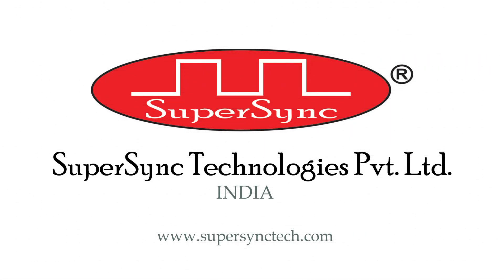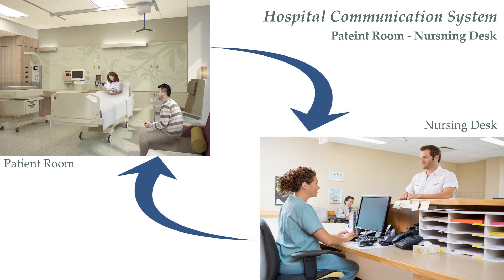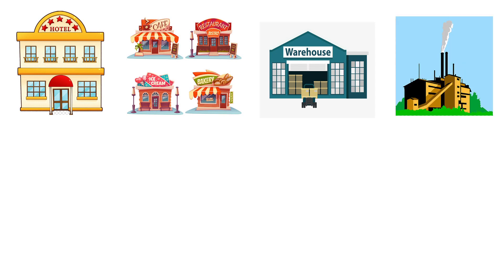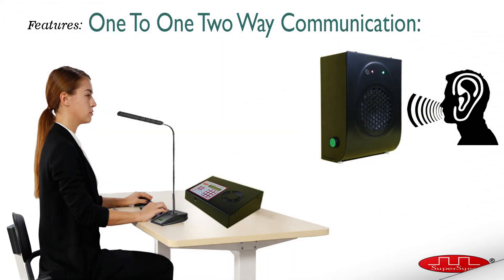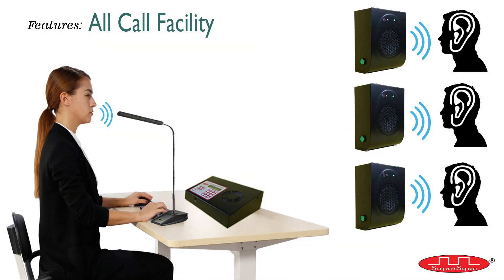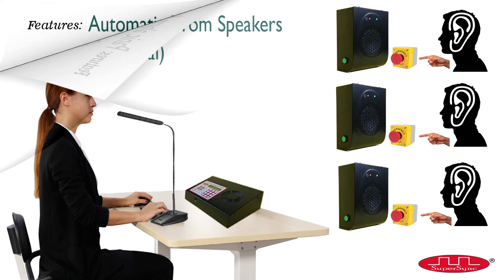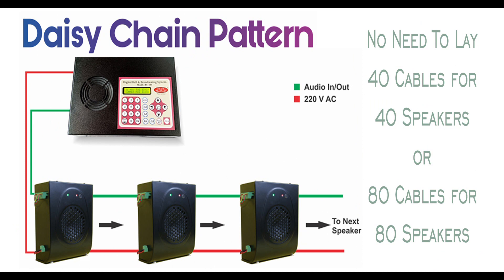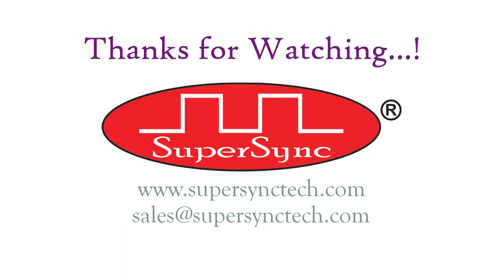Two Way Public Address (PA) System with Talk Back & Call Back FP-201 - Feature & connection Video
Two Way Public Address System with Talk Back and Call Back Facility for communication between Two Points in a building. Master is kept at administrator's table and Two Way speakers in various rooms.  Master can select any desired room to communicate two way and speaker can also initialize a call to Master Control by pressing green button on speaker. Best use is in Hospitals, Group Housing Projects, Hotels, Schools, Colleges, Malls etc.